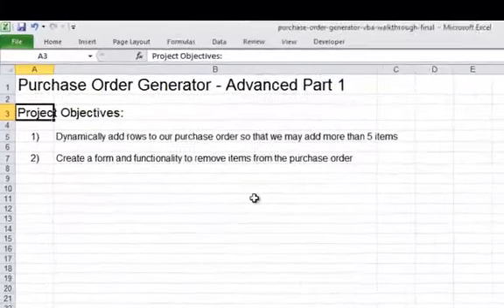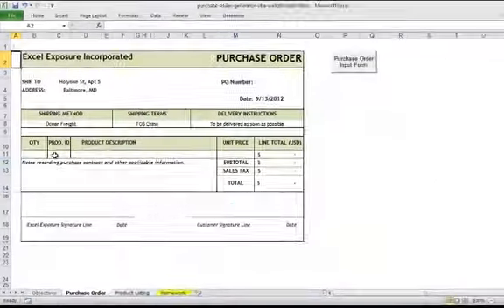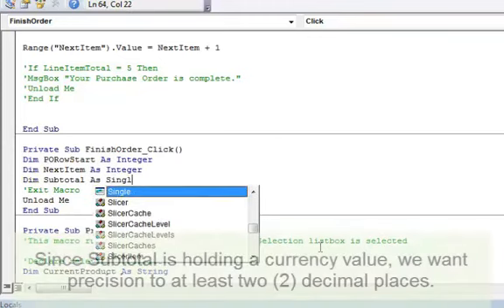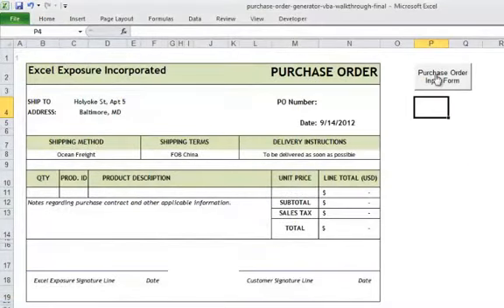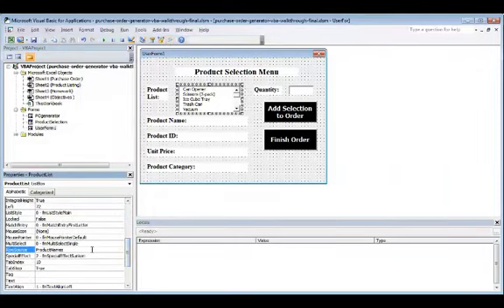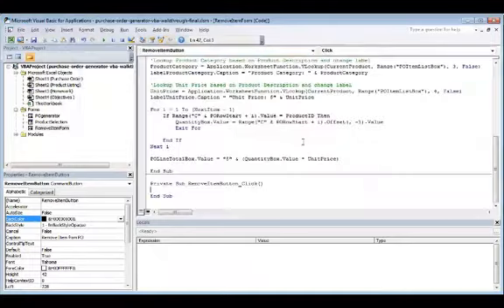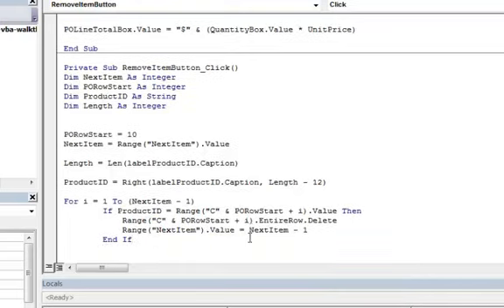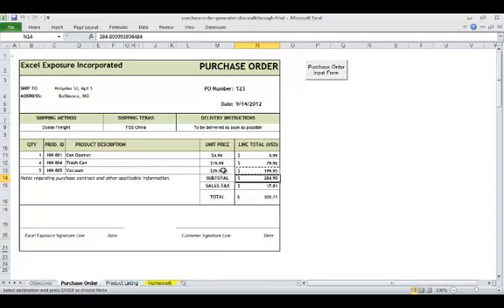Purchase Order Generator - Homework Solution Part 1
The following is a guest video lesson provided by Chris H. (reddit: Kristofmic).

In this video series we’ll follow along with solutions to the advanced homework for the VBA Purchase Order Generator Walkthrough.

In Part 1 of the homework solution, we develop enhancements to the purchase order worksheet enabling users to input as many entries into the purchase order as they would like, as well as dynamically selecting and removing items that have been added to the purchase order.

You will learn how to do the following with Visual Basic (VBA) in Excel:
Inserting and deleting rows & columns using the .EntireRow / .EntireColumn and .insert / .delete functions
Expanding a selection of cells using the .resize() function
Moving to various cells in the worksheet using the .offset() function
Copying and pasting values and formatting using the .copy and .pastespecial functions
Additional Usage of For…Next loops